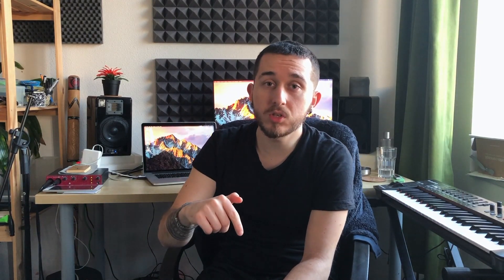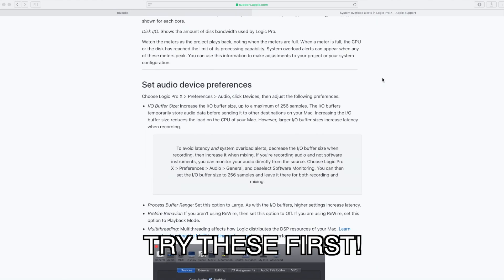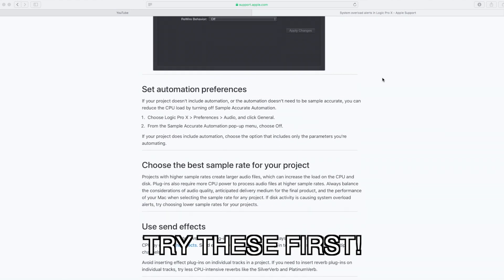CPU Overloading Problem Solved | Heat?? | Keep it Cool | Logic Pro X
How to open the back case, reach to the CPU and GPU, required tools